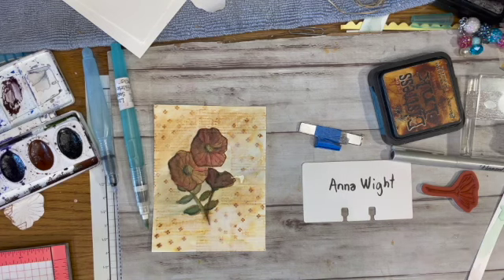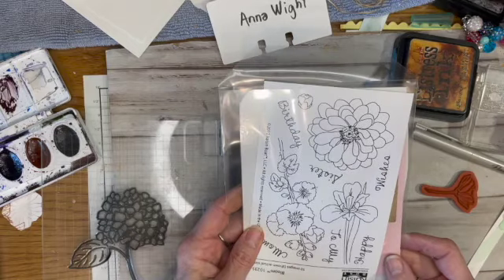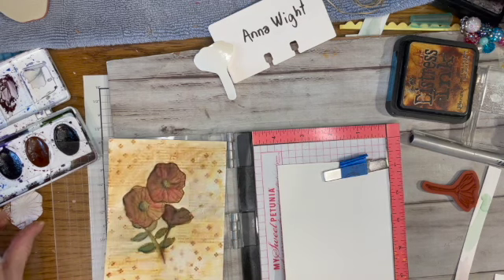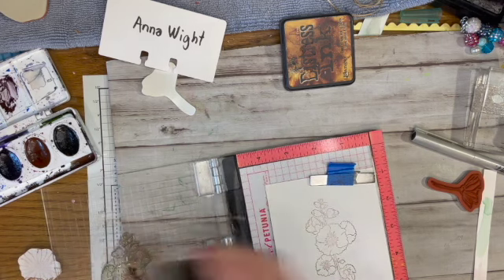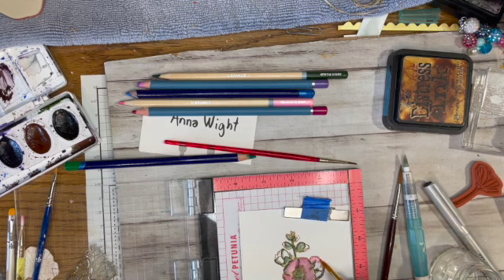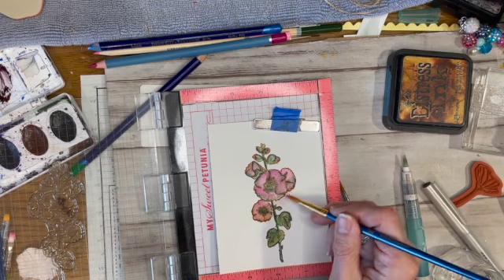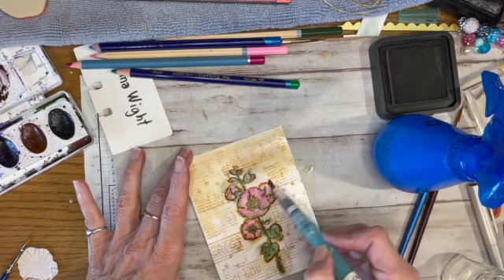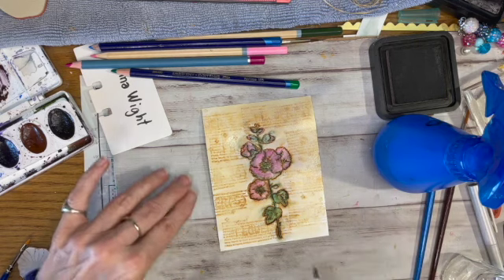Water color Attempted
A couple of Elegant Writers have been sitting in my pen drawer for years. After watching Anna Wight using them on stamped images I decided to pull them out and play.
I am not sure I will get better with practice. Be sure to check out Anna. She really is an expert.